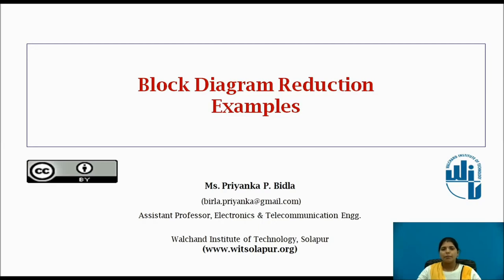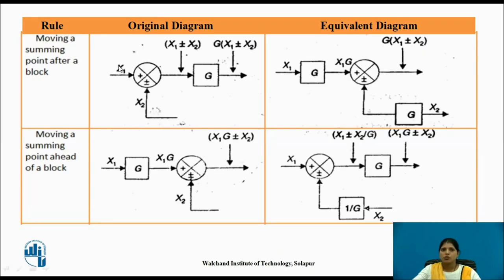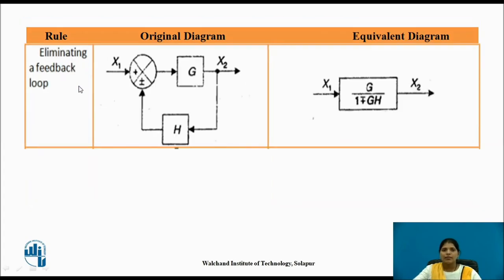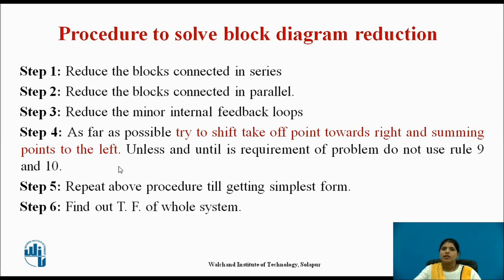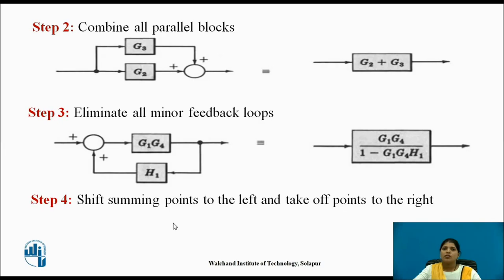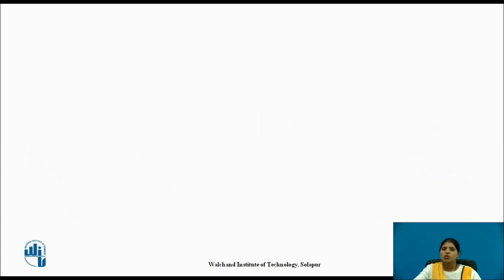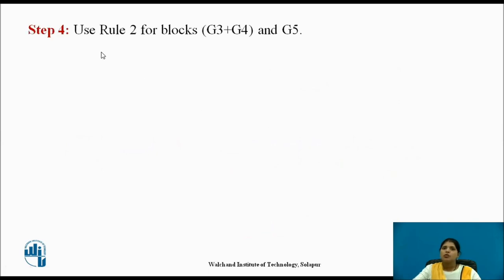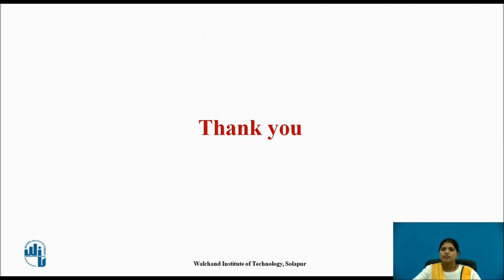Block Diagram Reduction Examples